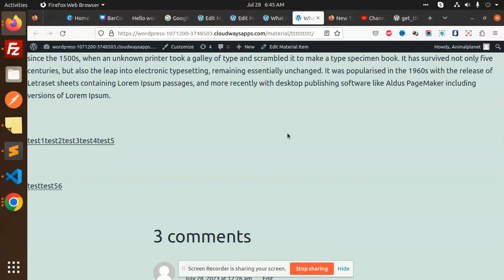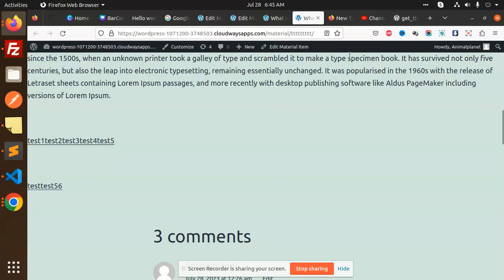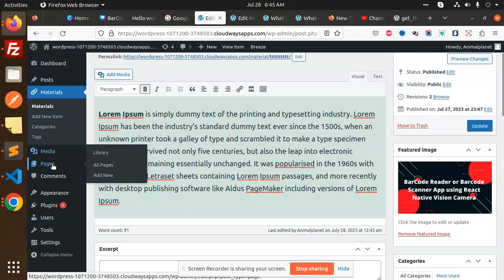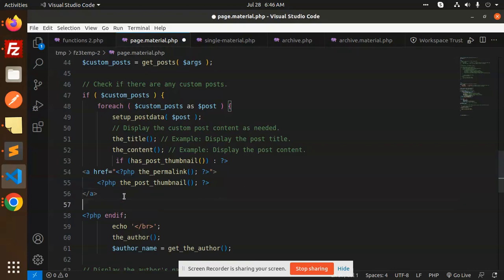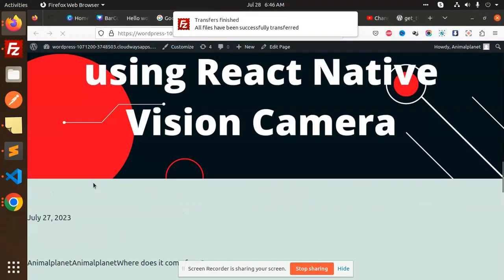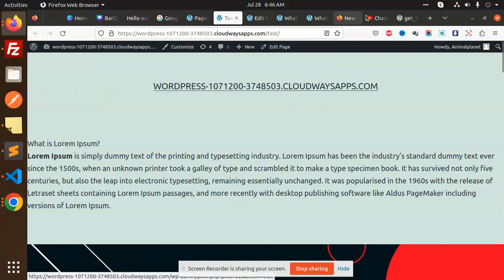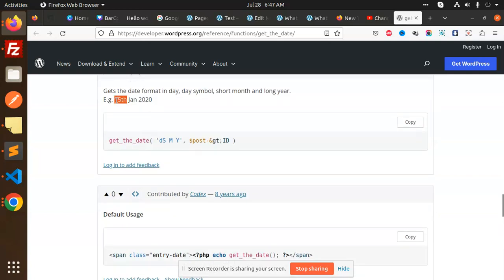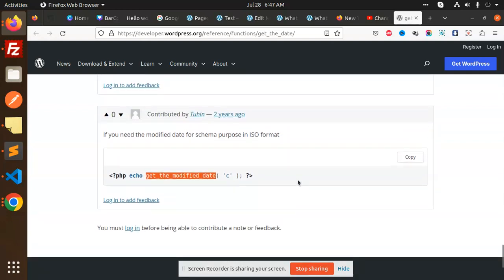Getting custom post type date published in Wordpress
How to create a custom post type in WordPress without plugin?,
How to create custom post type in WordPress programmatically?,
Registering Custom Post Types,
The Complete Guide To WordPress Custom Post Types,
How to Create a WordPress Custom Post Type,
4 Easy Steps to Create Custom Post Types in WordPress,
How to Create WordPress Custom Post Types,
WordPress Custom Post Types: The Ultimate Guide
How do I get data from custom post type in WordPress?
How do I get all posts from a custom post type?
How do I query posts by post type in WordPress?
How to get posts from a custom post type | Wordpress tutorial
Custom Post Type WordPress Tutorial Part 1
Adding Meta Boxes to Post Types in WordPress
How do I add a meta field to a custom post type?
How do I add a custom Meta Box in WordPress?
How do I add custom fields to a custom post type in WordPress?
Custom Meta Boxes
Add special meta box to custom post type
add custom field to custom post type
A better way to add a meta box to custom post types
Add Meta Box in Custom Post Type
How to get date for each post
How do I show the date of a custom post type in WordPress?
How do I get the publish date of a post in WordPress?
What is the Get_the_post date?
How do I get a custom post type post ID in WordPress?
How to Get Post Date with Custom Format in WordPress Please do like share and comment if you like the video please do hit like and if you have any query please write it comment box

Nest